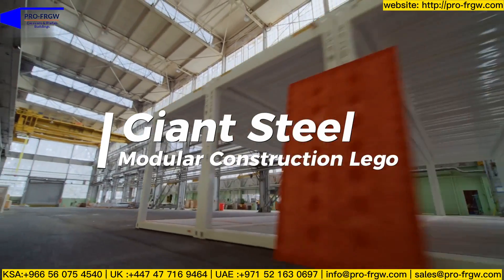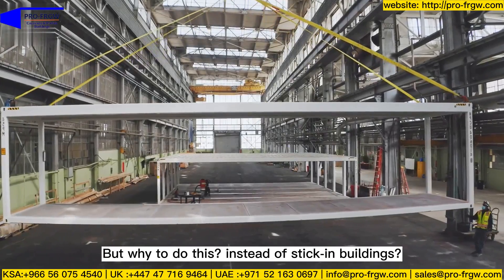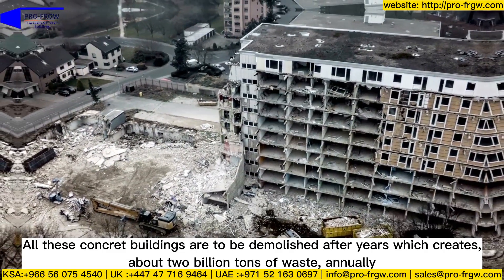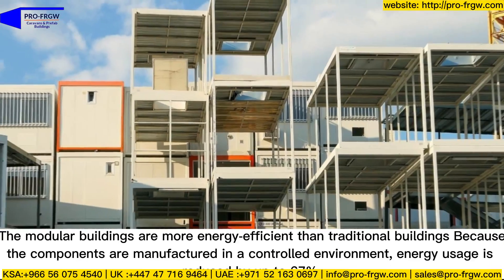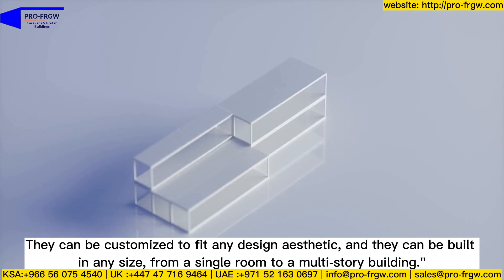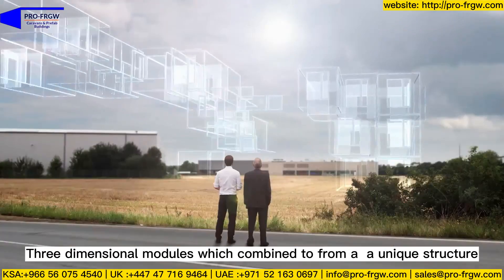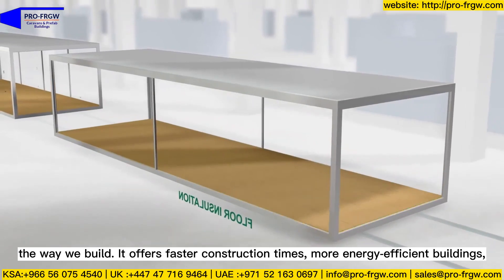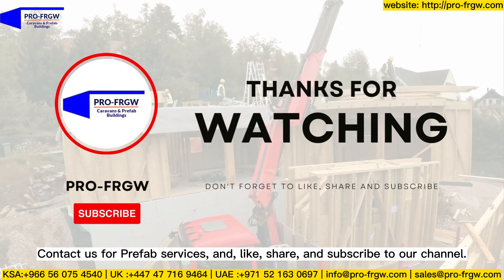The Fascinating World of Prefab Modular Buildings! call/WhatsApp +966 56 075 4540/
saudi arabia Porta cabin manufecturer buildings are constructed with a steel outer wall, steel roof and galvanized steel floor frame. The walls are filled with foam insulation to give them a high thermal efficiency.

Benefits & features porta cabins:
Mobility,
Weather Resistant,
Flexible Designs,
Different Sizes,
Fast Construction,
High tolerance, corrosion resistance and durability
Aesthetically designed – does not require finishing touch
Lightweight and durable
High resistance to natural disasters and weatherproof
Lightweight and easy to erect.
Easy to maintain.
The portable cabins require no foundation.
All electrical facilities are present such as wiring, socket, light fixtures are there.
Adequate insulation of portable building cabins maintains a 5-7oC atmosphere temperature

Higher quality, easy installation, durability and long service life makes porta cabins the best option for accommodation.

LIST OF PRODUCT RANGE WE HAVE
- PORTA CANINS
- HANGERS
- WARE HOUSES
- SECURITY CABINS
- MASQUES
- CONTAINERS
- SHOWER & TOILET UNITS
- FIBER HOUSES
- RACKS
- SANDWICH PANELS
- TANKS
- METAL DOORS AND WINDOWS
- TENTS
- SHADES
- PORTABLE FENCES
- DOUBLE STORY BUILDINGS
o STORAGE CONTAINER
o PORTABLE SHOPS
o PORTABLE OFFICES
o LIVING ACCOMODATION
o PORTABLE CLASS
o CHANGING FACILITY
o PORTABLE TOILETS
o WARE HOUSE FACILITY
o SECURITY PORTABLE CABINS
o PORTABLE WAREHOUSE WITH COOLED STORAGE SYSTEM
o PORTABLE LABOUR CAMP
o PORTABLE HOME
o DOUBLE STORY OFFICE BUILDING

We are specialized in manufacturing:
Flat Packed Container Houses,
Worker Accommodation,
Customized or Standard House & Offices for Residential or Industrial Usage,
Mosque,
Halls,
Mess or Kitchen or canteen or cafetaria,
Portable Toilets-bathrooms for labours, workers, office staffs, and VIPs,
Portable Security Cabins,
Customize Prefabricated Movable Container House For Labor Dormitory And Camp,
Prefabricated Easily Assemble & Customized Container Workers Dormitory House,
Prefab Flat Pack Modular Prefabricated Container House For Labor Camp Accommodation,
One or Two or Multi Floor Prefabricated Labor Mining Camp Container House,
Modular House,
Warehouse and Cold Storage Containers, Mobile Cold Storage Containers,
Customized Factory Design for Industrial relevant purpose,
Multi-Functional Flat Packed Container Houses,
Prefabricated Modular Restaurant Diner Room,
Mobile Shop,
Store House With Aluminum Door Aluminum Windows,
Modular Hospital & Inspection Container House,
New Design Laundry Modular House,
Low Cost Prefabricated Light Steel Prefab House,
Good Price Sandwich Panel Light Steel Prefabricated Prefab Houses For Sale & Rent,
Mobile Container Houses,
Scientific Research Building Made By Modular House,
Integrated Water Closet Flat Packed Homes,
Detachable 2.4 Meter & 3 Meter Shower House

We do all Electrical Works
Finishing & Furnishing Works
Install Doors and Windows
Fabrication
Steel Structure Works
Plumbing Works

PREFAB portable cabin factory.
All kind of portable cabins available – Washrooms, Labor camps, Office porta cabins, Mess Hall, residential houses, double story buildings, security cabins, and other types of cabins etc.
We also fabricate portable fences, channeling fences, manual and automatic shades – for car parking, bus parking, swimming pools shades, and for other purposes shades.
 We also have metal & concrete benches, Concrete Jersey Barriers, different types of Tents, and furniture for all purposes.
• Portable cabins
• Portable fences
• Manual and automatic shades
• Different types of Tanks
• Metal & concrete benches
• Jersey Barriers
• Tents
• Furniture for all purposes.

Our mission is to anticipate, meet and exceed customer needs and develop best relations with clients and catch-up the market by providing integrated solutions by using modern approaches, innovative technologies and best engineering tools (selected from all over world) Indeed our aim is to serve the best to the client and work effectively to reduce the human and financial costs of our valuable clients.

مصنع للكرافانات والبيوت الجاهزة بركسات
بيوت جاهزة - بركس - برتبل - كرافانات - مساجد - سكن عمال
سكن عمال#
دورات مياه#
غرفة السواق او الخادمة#
غرف الحراسة#
بيوت جاهزة#